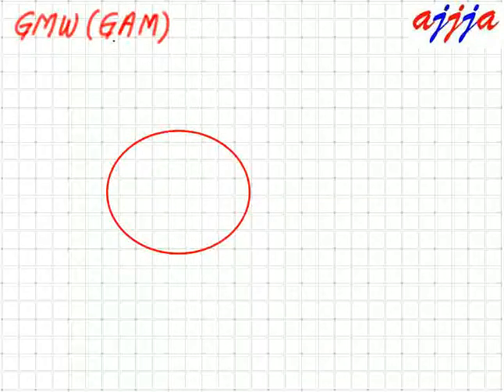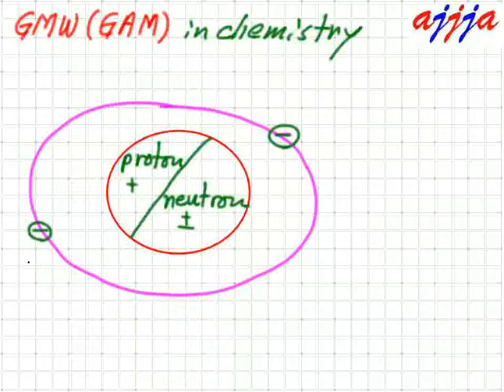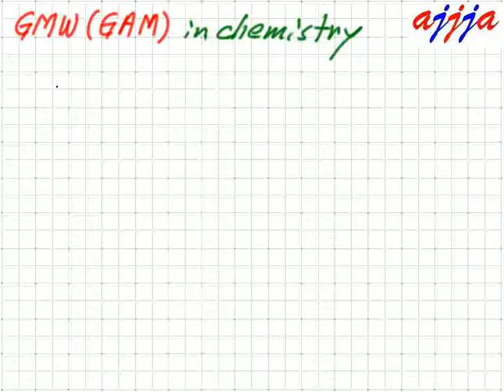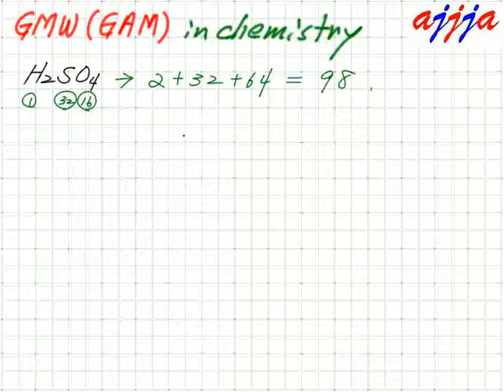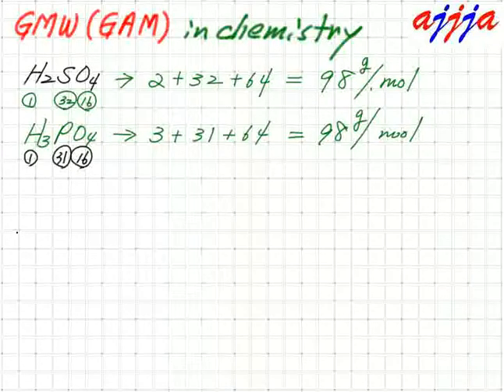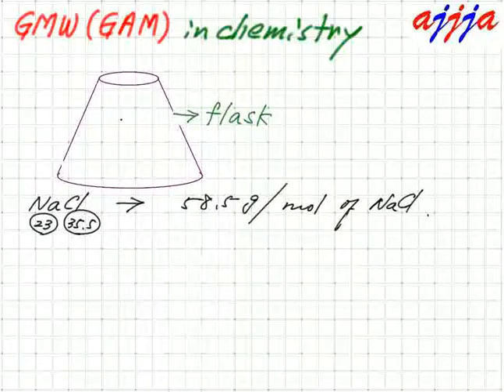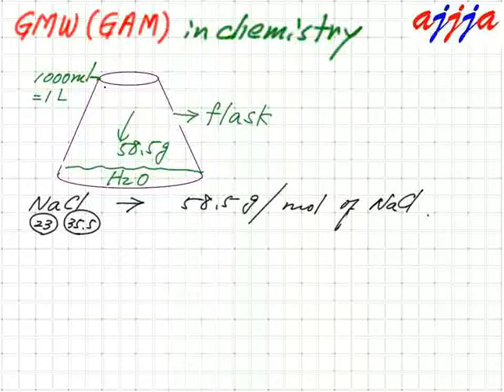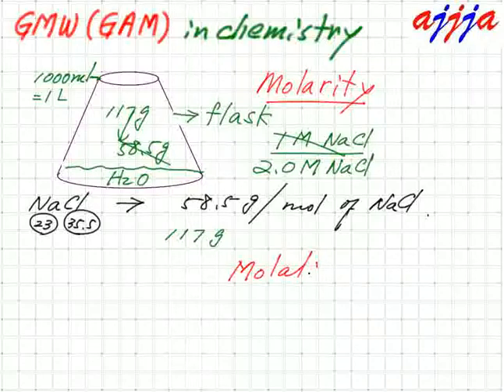Mathematics of Chemistry 006